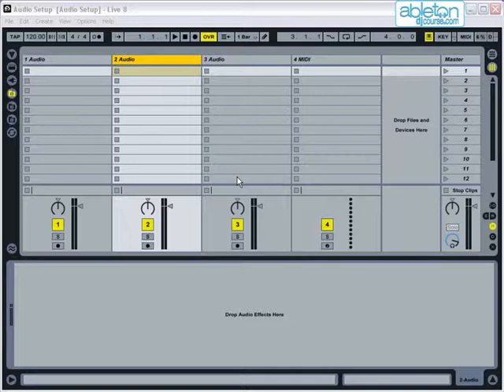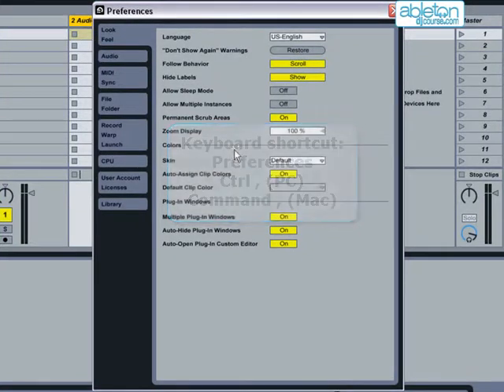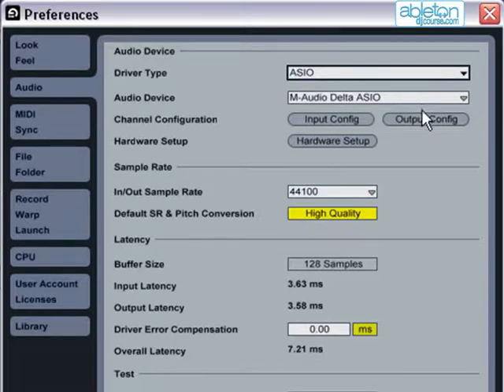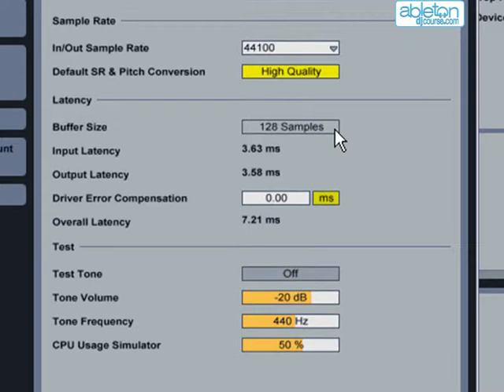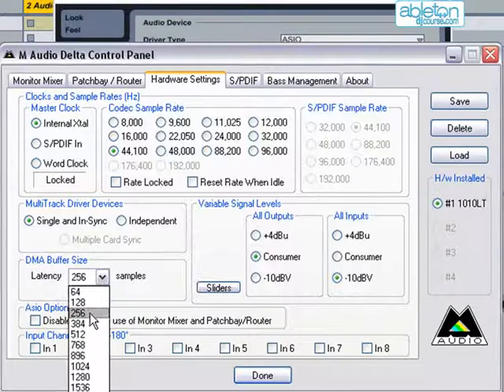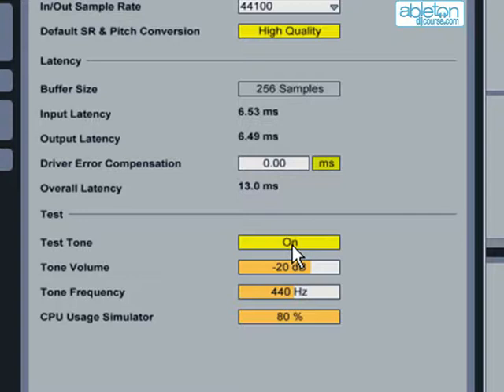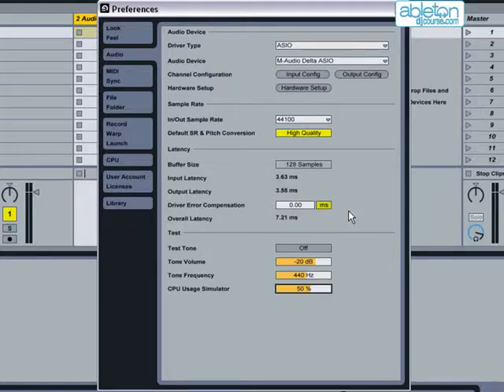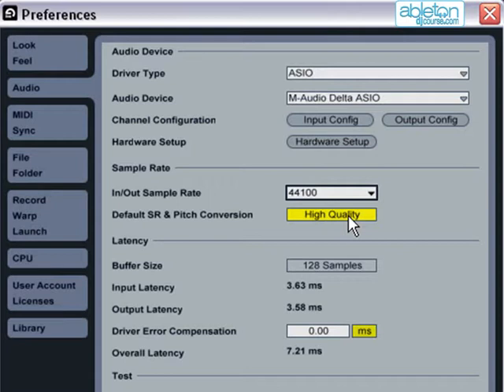Audio Setup - Ableton Live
In this tutorial we will examine:

Soundcard setup, ASIO drivers, latency & buffer size, testing performance, channel configuration.